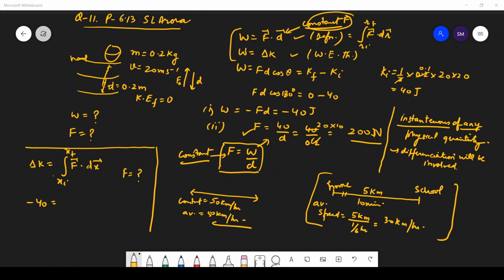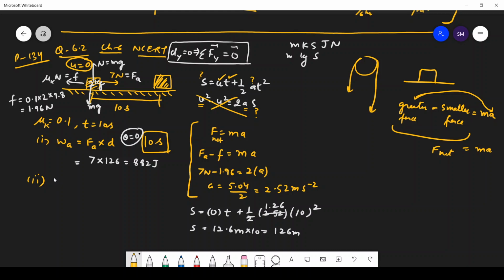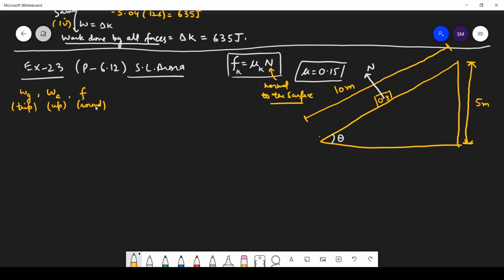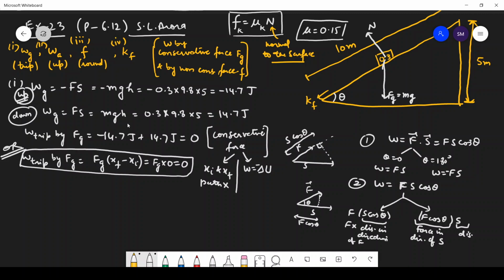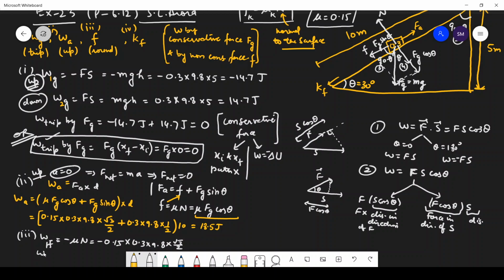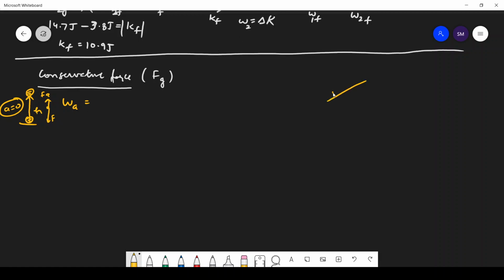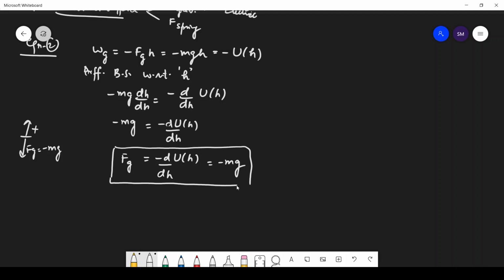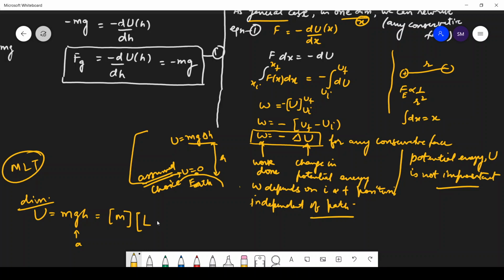#8 class 11 physics Chapter 6 numericals based on work energy theorm & concept of potential energy